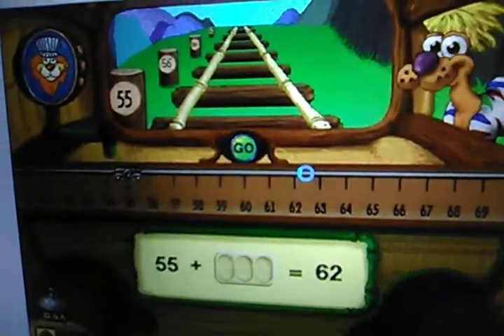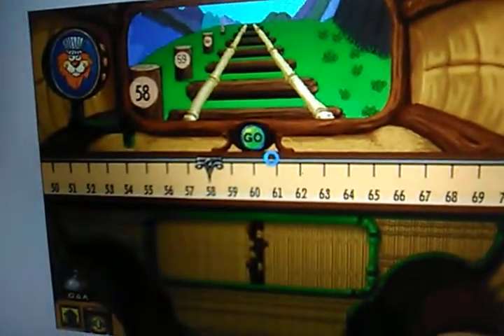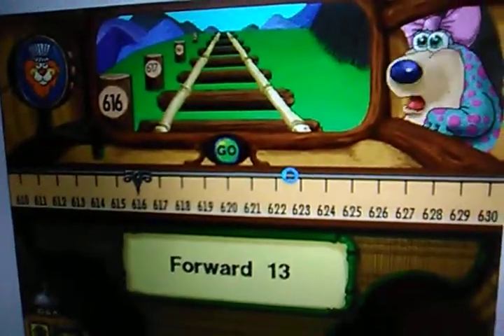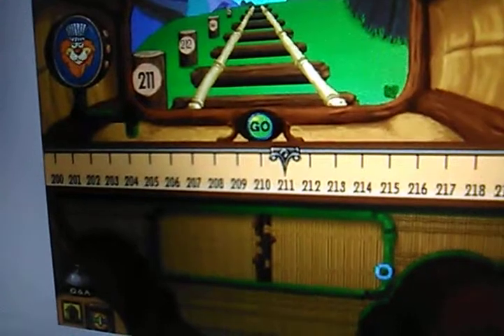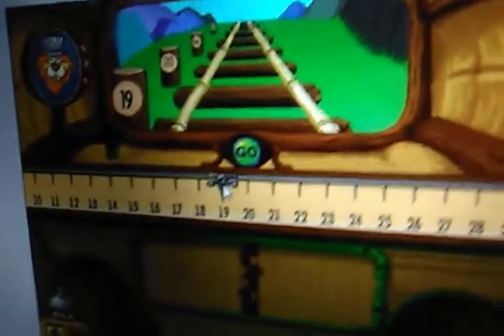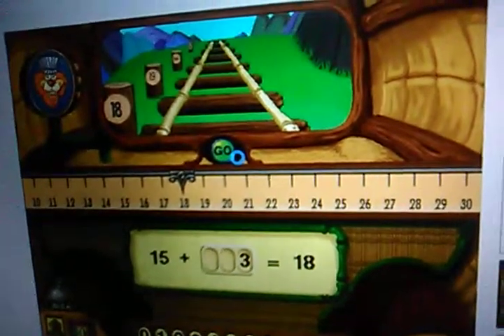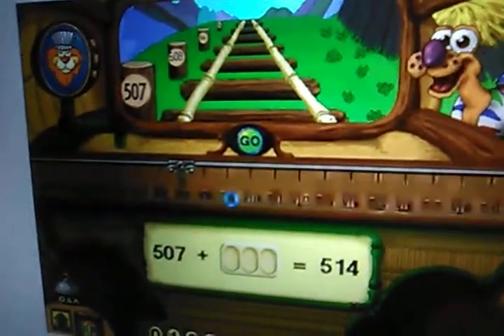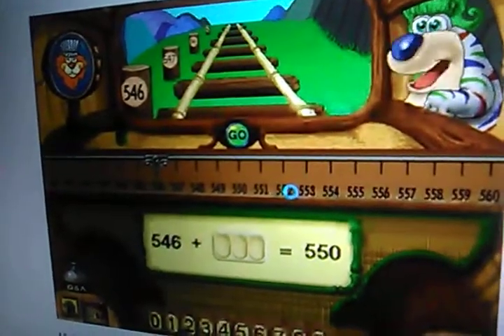Mighty Math Zoo Zillions 2022 PM 4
Edmark, 1996.